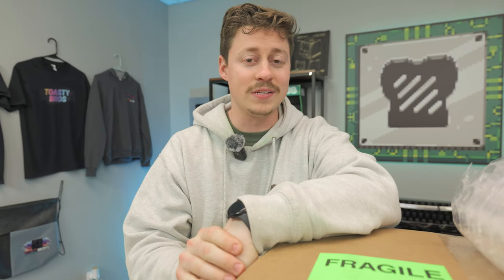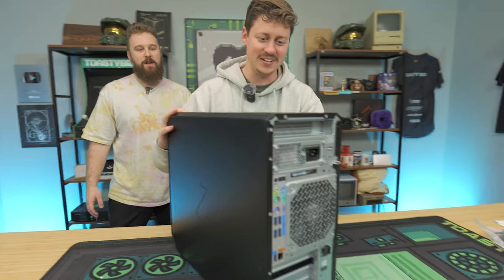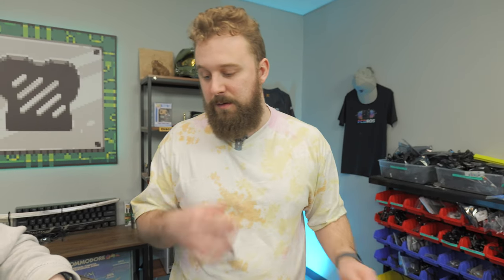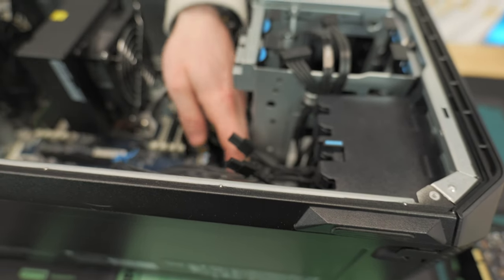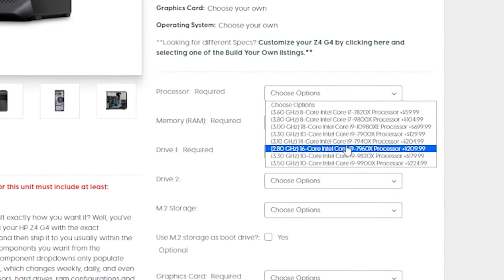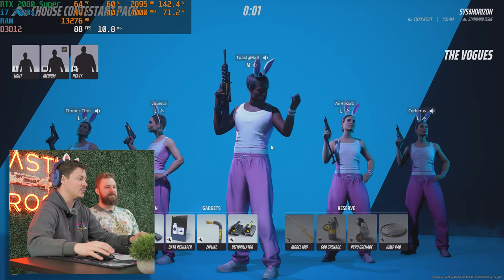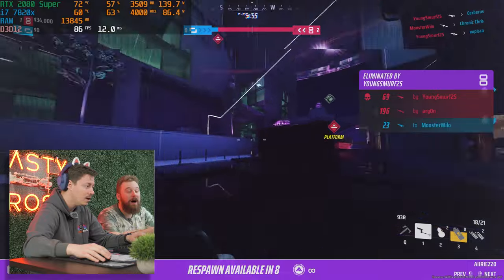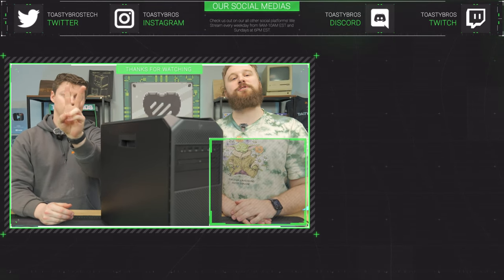The NEW 1440p Budget Gaming PC Meta is HERE!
Sign-Up for Early Access perks at the Charlotte Micro Center, Opening May 10th

New Customer Exclusive – Get the Creality Ender 3 S1 3D Printer for $149

Everything Tech News, Tips, Reviews, and more at Micro Center News

We LOVE the Lenovo P520 here, but we think we may have found an even better deal... the HP Z4 G4!

RTX 4060
RX 7600